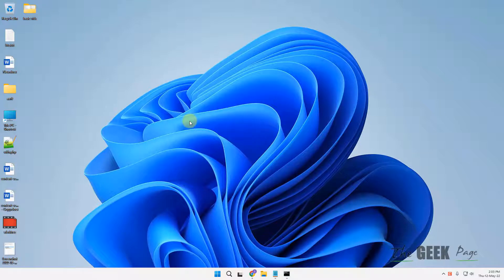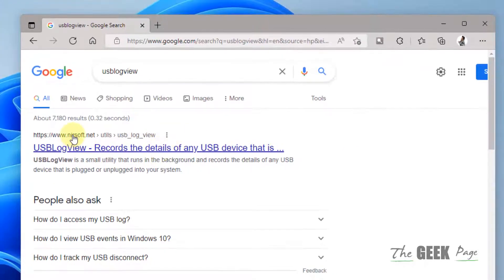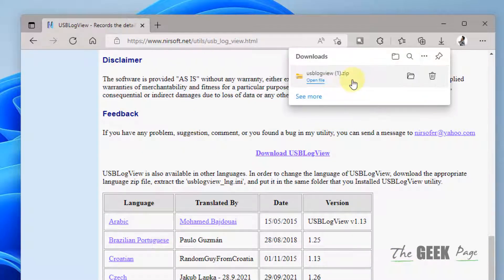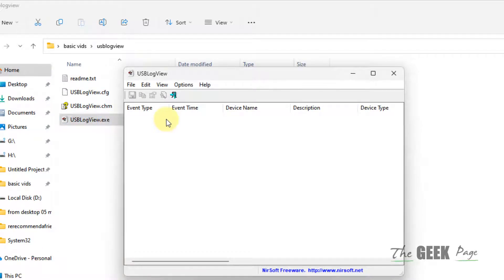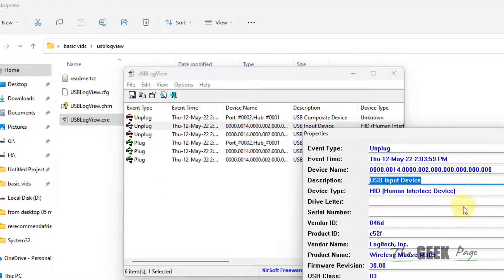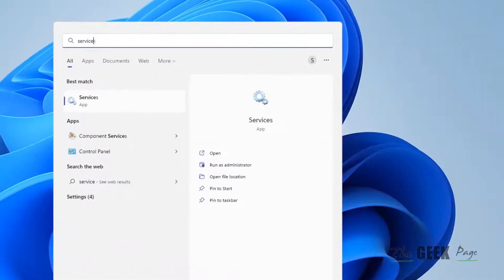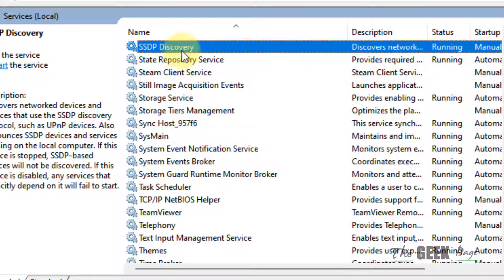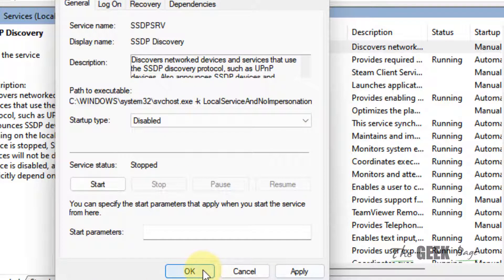Device Manager keeps refreshing in Windows 11 / 10 Fix